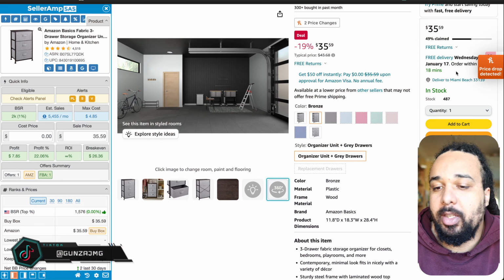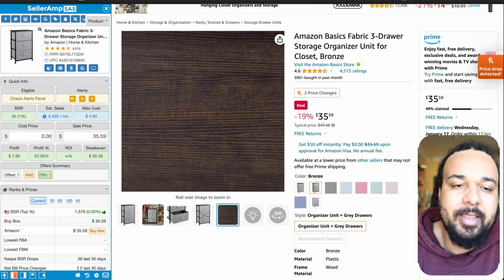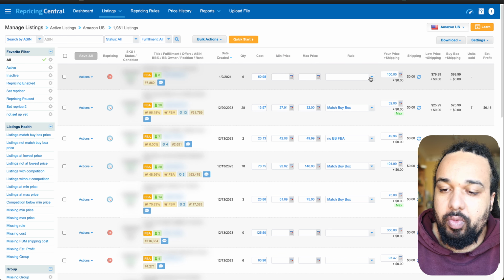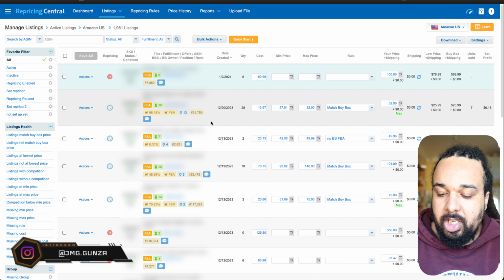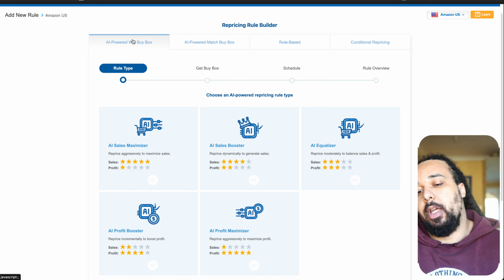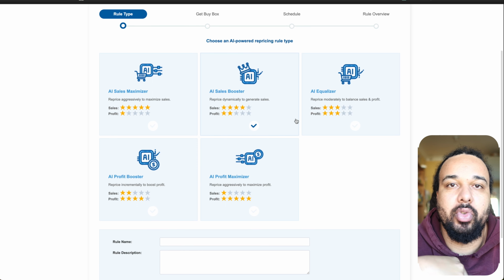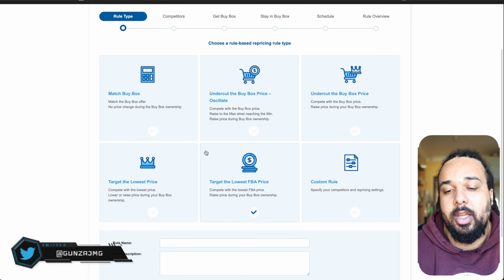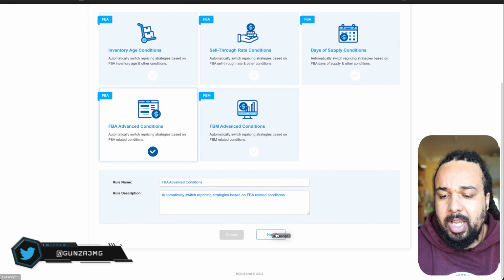How To Set Up Bqool Repricer: Beginner's Guide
In today's video we are doing a beginner tutorial for Bqool's repricer.

— Chris Mangunza